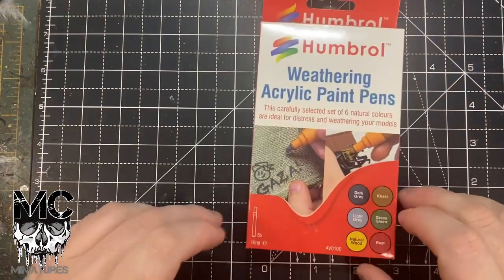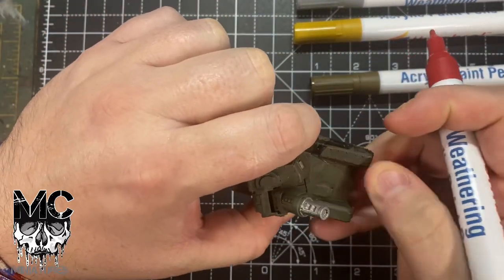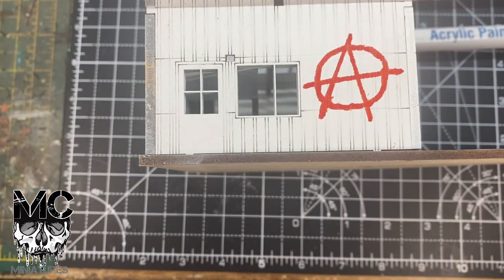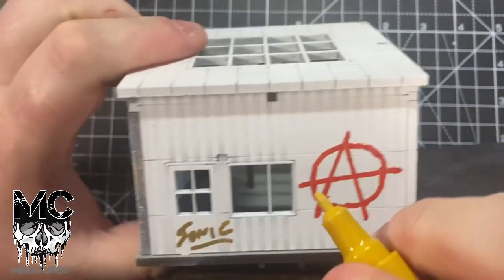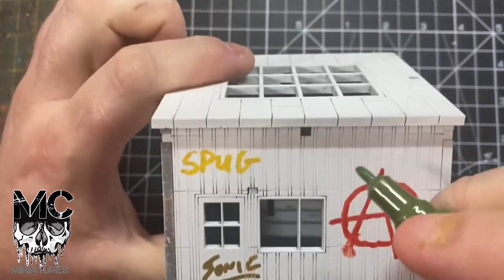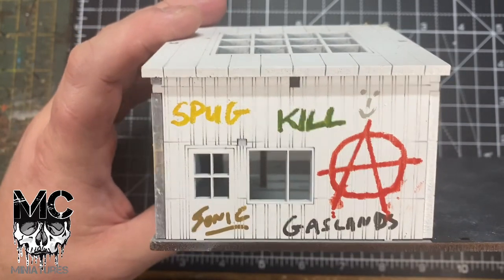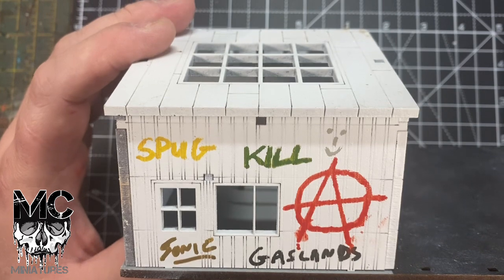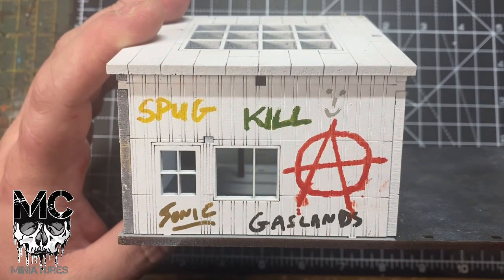Humbrol Weathering Pens, Good For Graffiti?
Quick review of Humbrol’s Acrylic weathering pens, who’ve seem good for Graffiti on models and scenery.